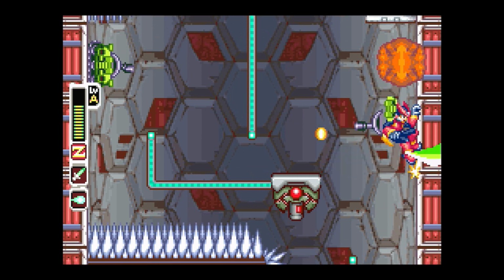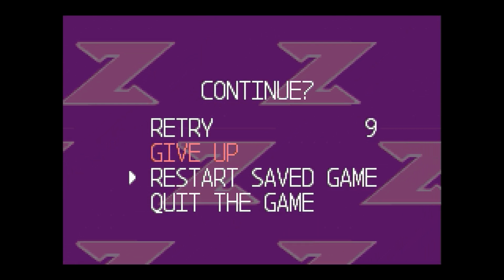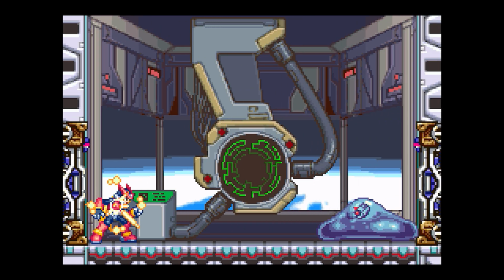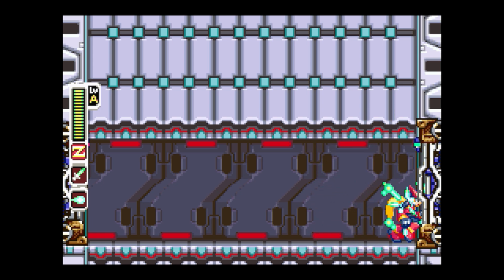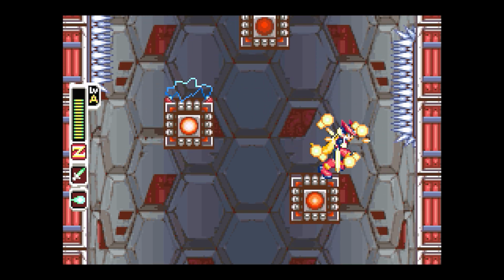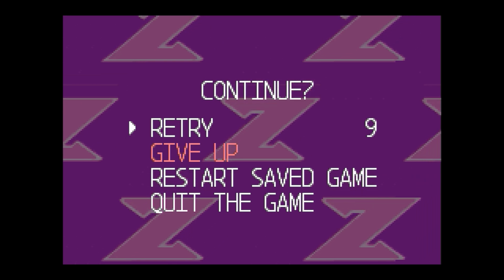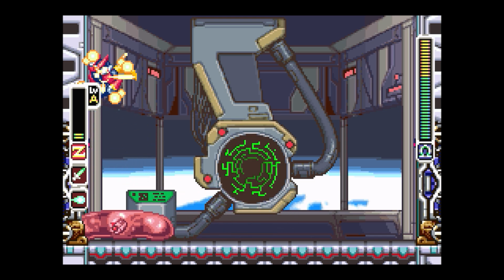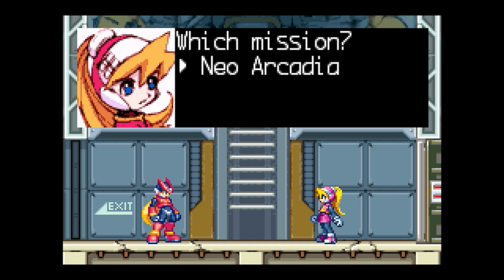Mega Man Zero [GBA] -- PART 21 -- Tower Strategy